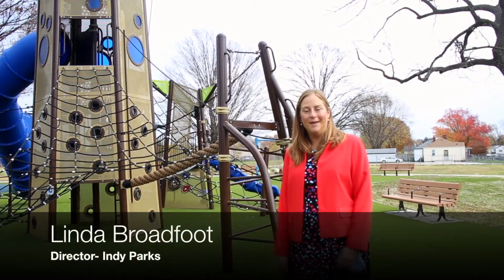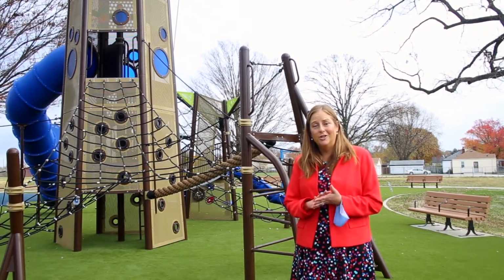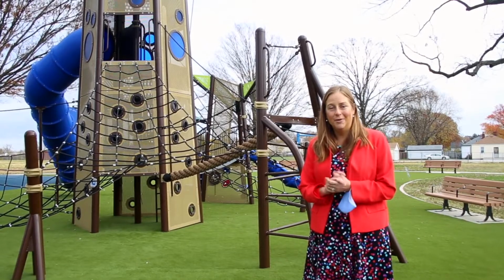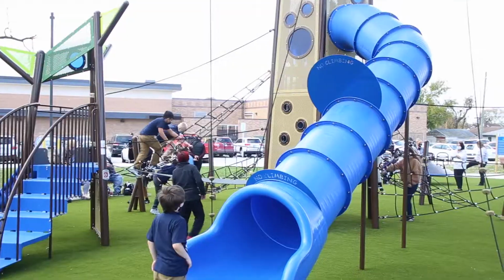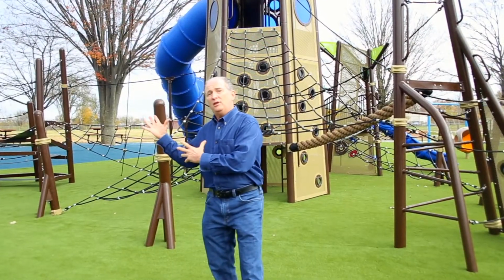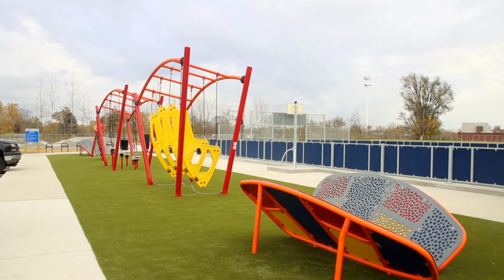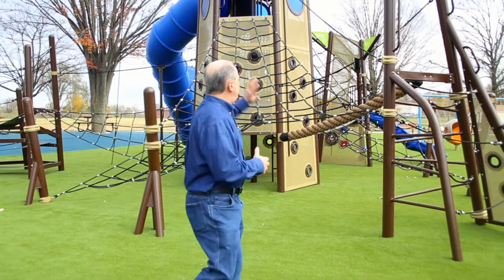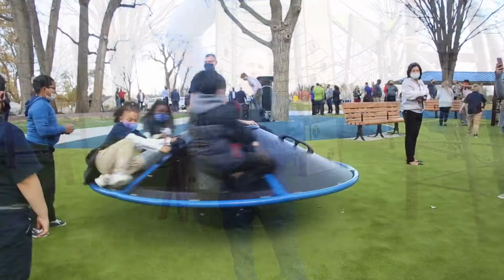Sandorf Park Transformation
In 2020 we celebrated the transformation of Sandorf Park! Learn all about the new space with Indy Parks Director Linda Broadfoot and Deputy Director Don Colvin! This 6.5-acre park is located on the city’s near southside and is adjacent to SUPER School at Frederick Douglass IPS School 19.

The newly redesigned Sandorf Park  features a 24 x 44 family shelter, a musical sensory plaza, a Triple Threat Pump Track for skateboarding and riding bikes, a 20-foot fully accessible play structure, and more!